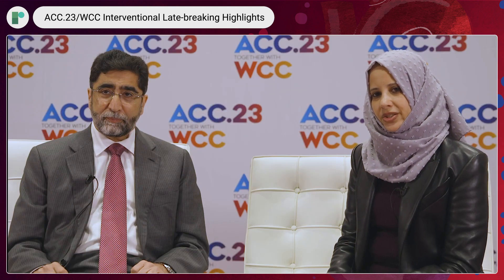ACC 23 Interventional Late-breaking Highlights with Dr Mirvat Alasnag & Dr Khaled Al-Shaibi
Dr Khaled Al-Shaibi and Dr Mirvat Alasnag (The King Fahd Armed Forces Hospital, Jeddah, SB) joined us to discuss the top 5 late-breaking interventional cardiology highlights of ACC.

In this discussion, interventional experts delve into the latest research, findings and considerations for practice from trials, including:

0:29: The RENOVATE-COMPLEX-PCI Trial
6:22: The BIOVASC Trial
7:11: TRILUMINATE Trial
10:30: The COAPT Trial
13:17: The Evolut Low Risk Trial

For more content from ACC.23/WCC and the Late-breaker Discussion series head to Late-Breaking Science Video Collection.

Recorded on-site at ACC.23, New Orleans.